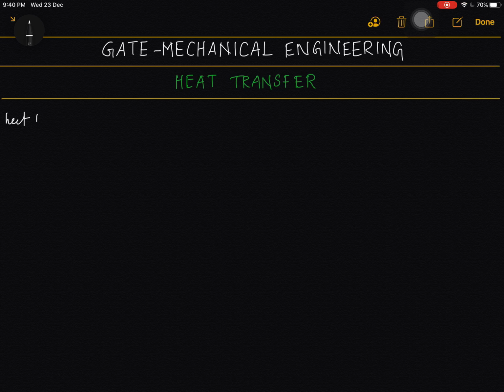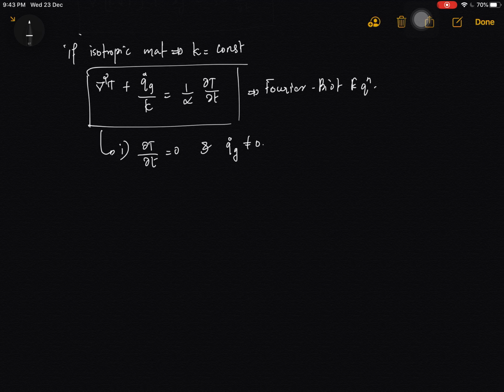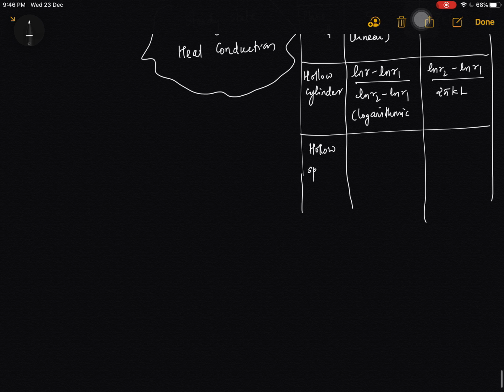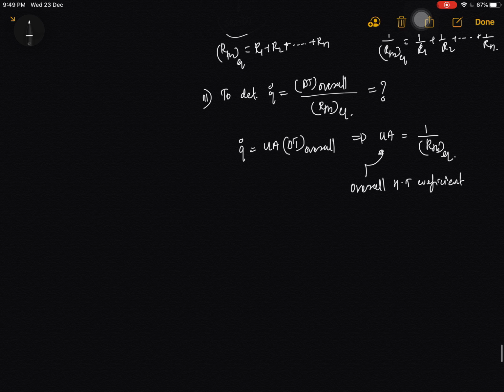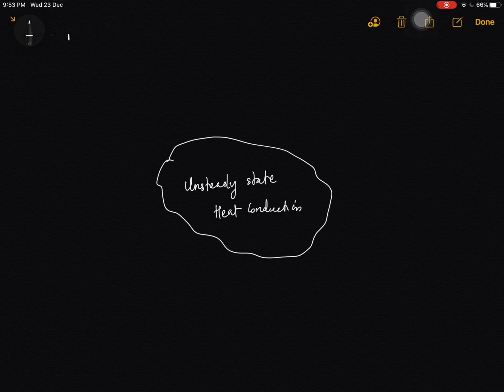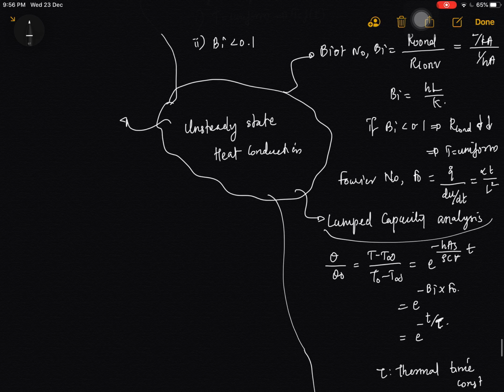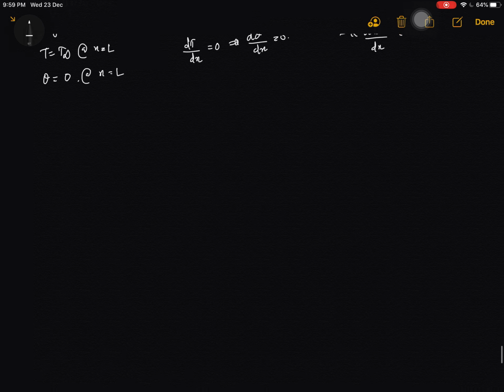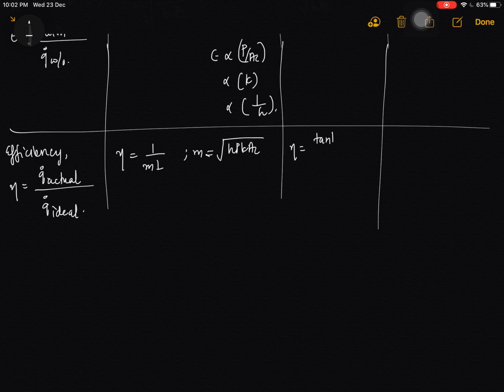LECT#12* - CAPSULE OF CONDUCTION AND FINS | HEAT TRANSFER | GATE | MECHANICAL ENGINEERING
This video provides you a capsule of entire concepts of conduction that is both steady and unsteady heat conduction required for GATE syllabus with almost clarity and precision.